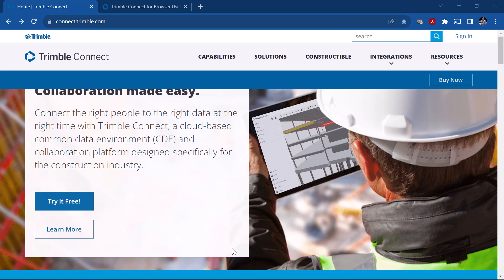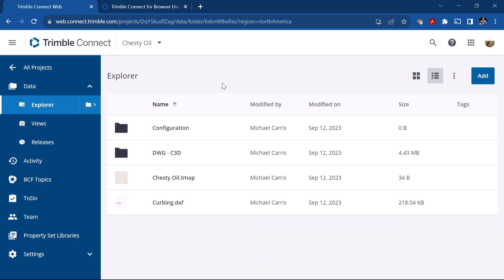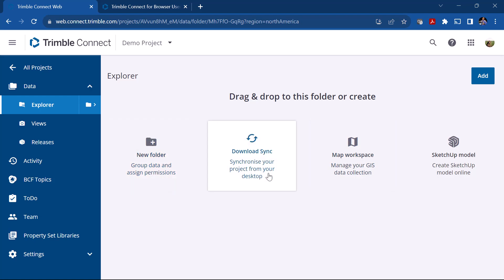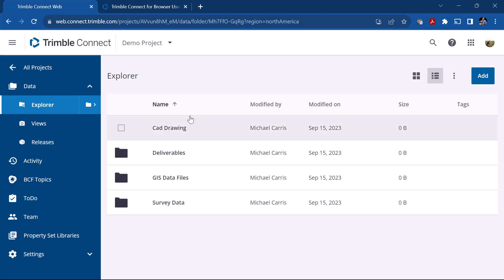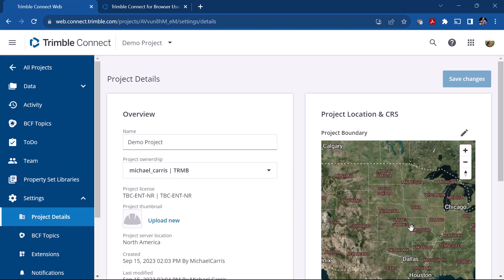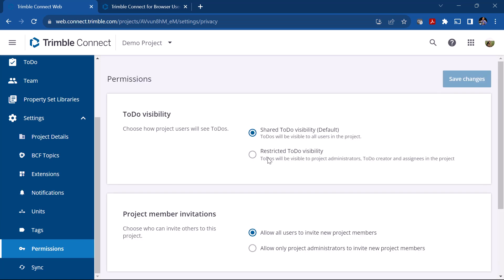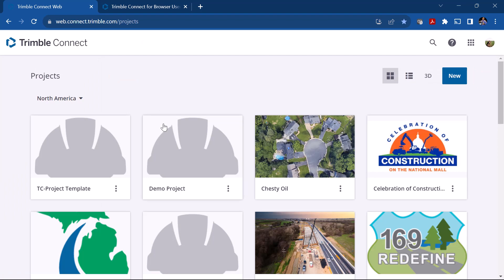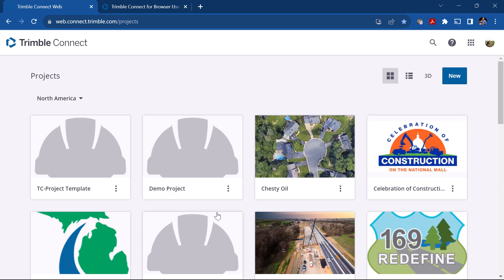Setting Up and Using Trimble Connect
The video provides a step-by-step guide on setting up a connect project on Trimble Connect. The process begins by signing into the Trimble Connect account and creating a new project. The project can be named and a thumbnail can be uploaded. The server location is chosen based on the user's geographical location for faster data access. The project can be further detailed with a description, start date, and end date. The video also explains how to create a folder structure for different types of data like CAD drawings, survey data, GIS data files, and deliverables. Team members can be invited and assigned roles. The project's location can be defined and units can be set. The video also touches on permissions, sync settings, and how to exclude non-essential files from syncing. Lastly, the video explains how to use a project as a template for future projects, which can include the same folder structure, project settings, and members.